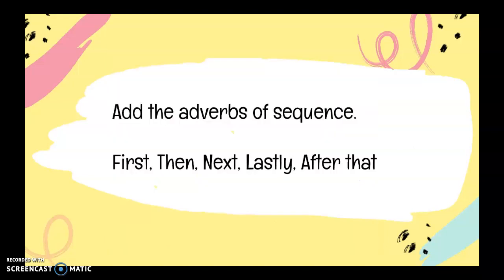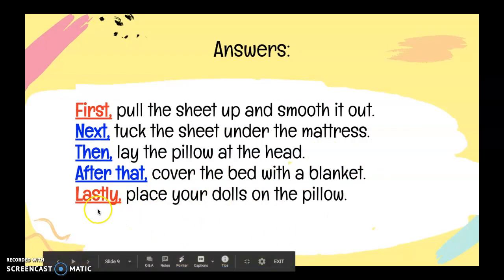Adverbs of Sequence